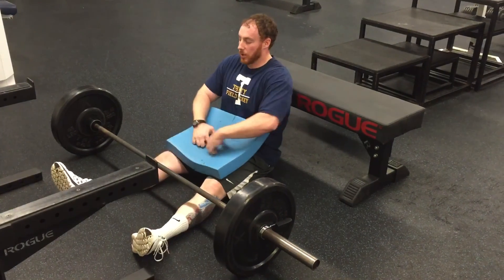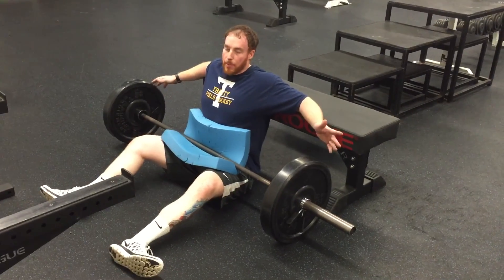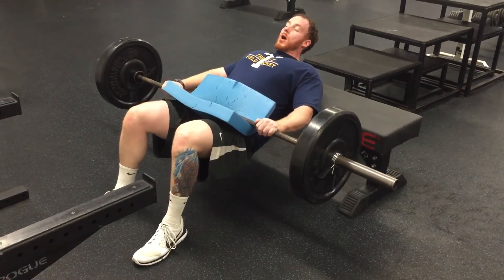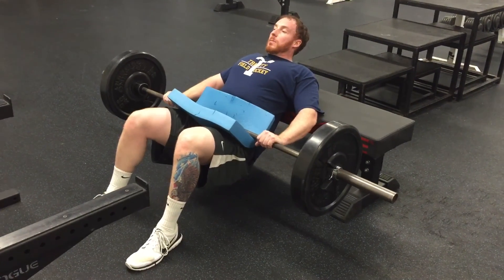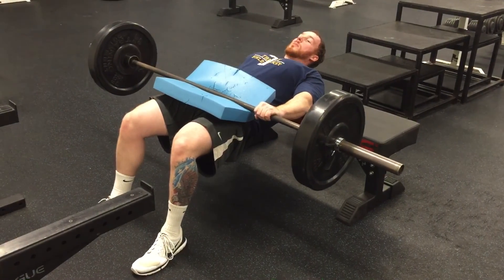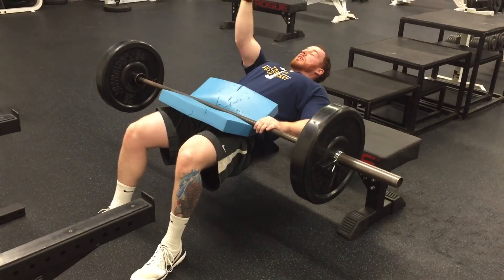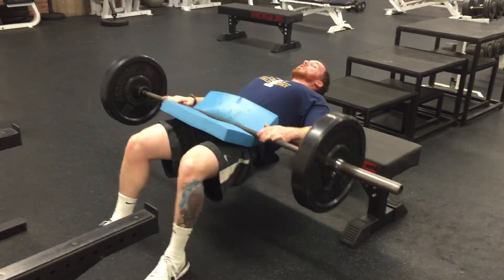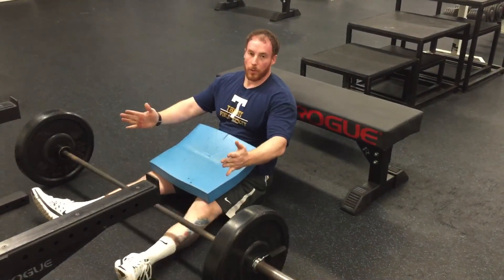Barbell Hip Thrust How To